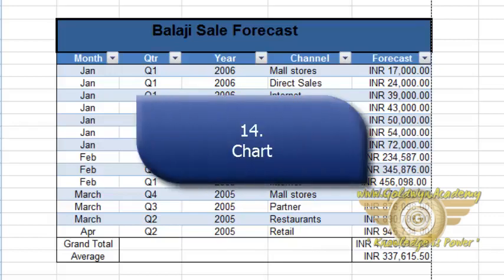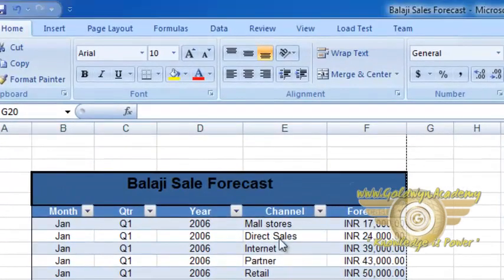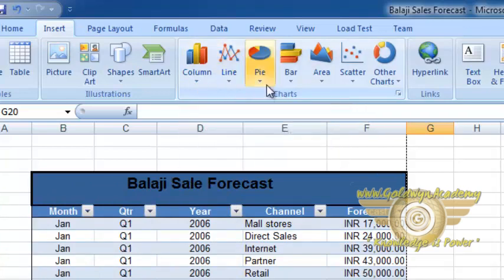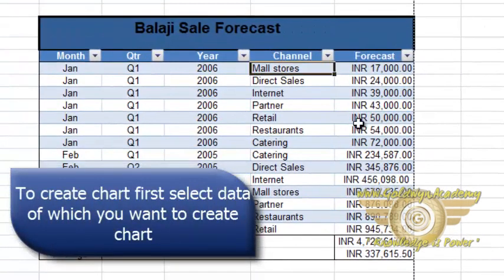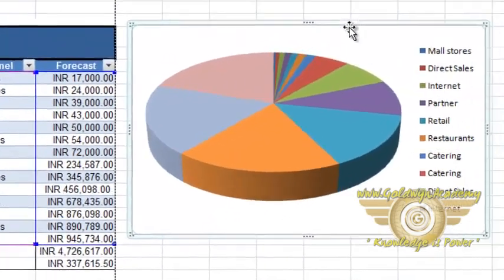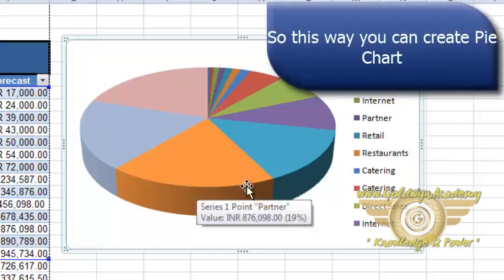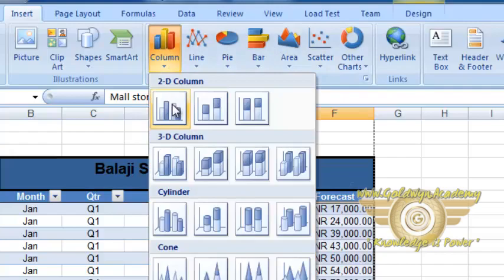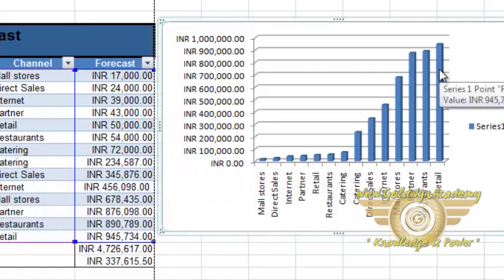Chart part-14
Office 2007 is now retired. Get the most up-to-date version of Excel and do more with your data. Upgrade to Microsoft 365 today.